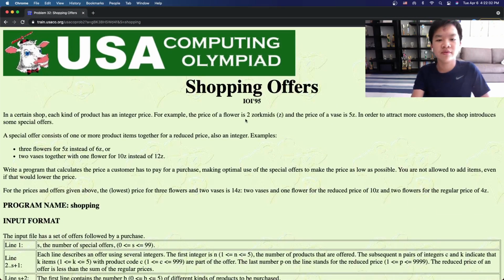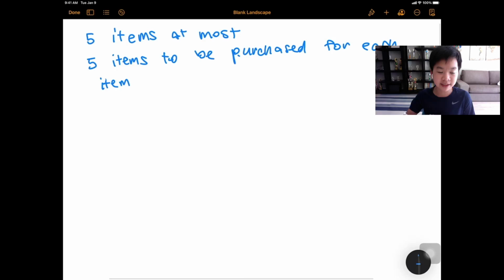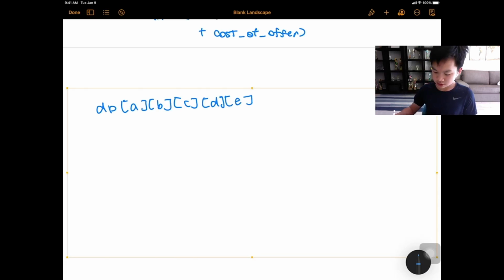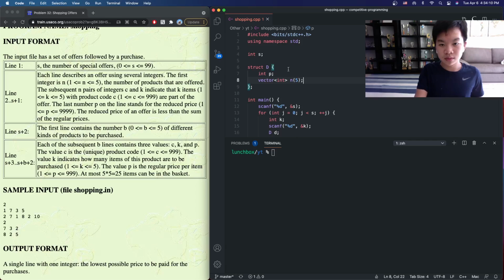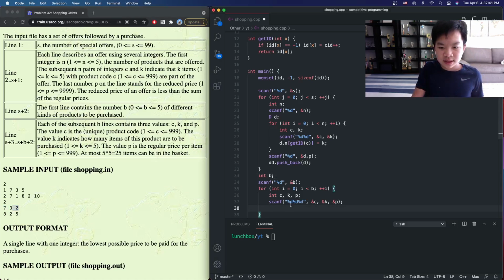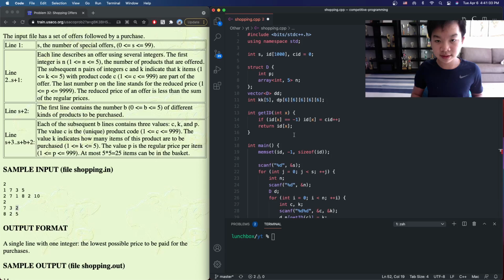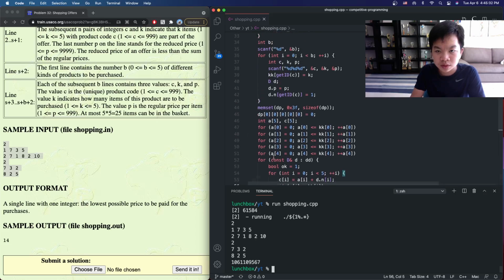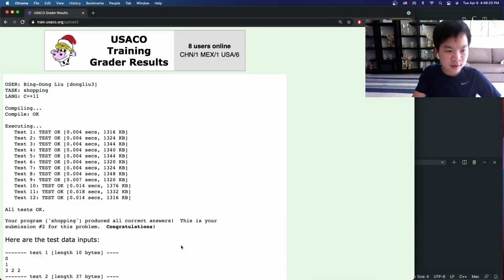USACO Training – Shopping Offers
Video Editorial for USACO Training – Shopping Offers.